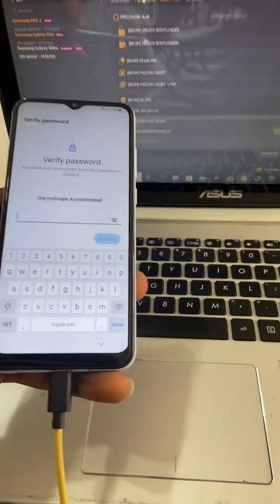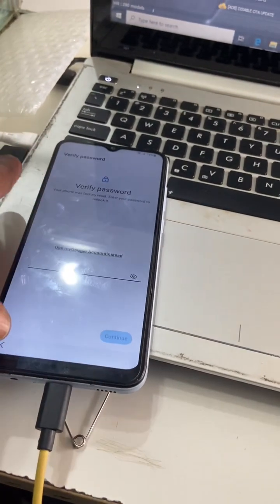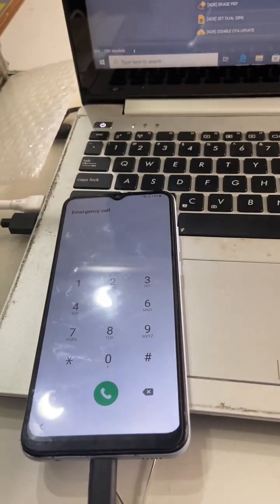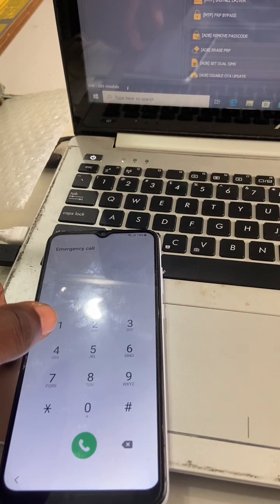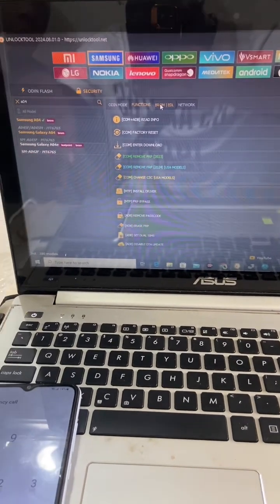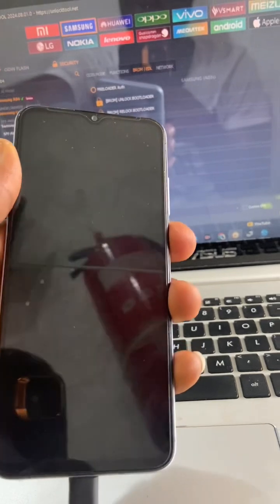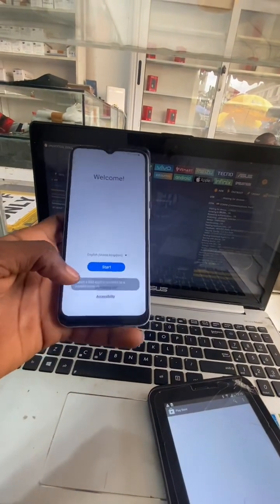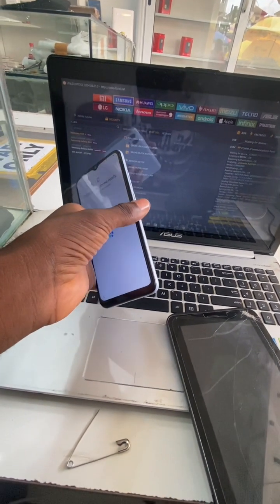Easy way to unlock SAMSUNG A04e Frp lock | UNLOCK TOOL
Welcome back again guys, in this video, I explained how I unlock Samsung A04e using unlock tool using Brom mode.